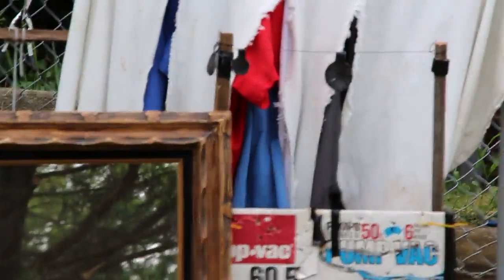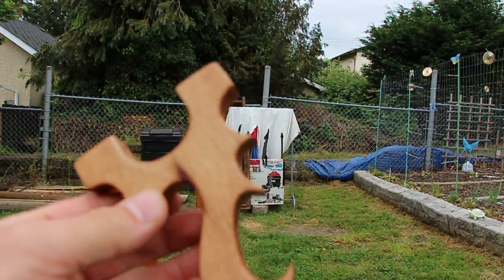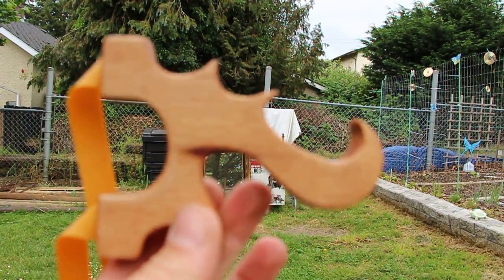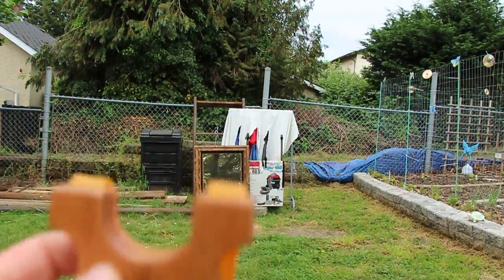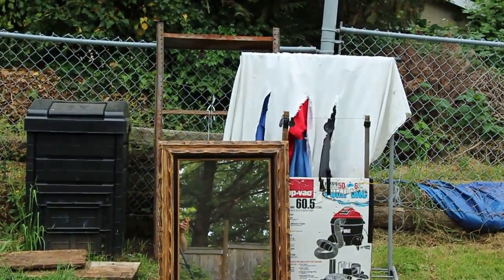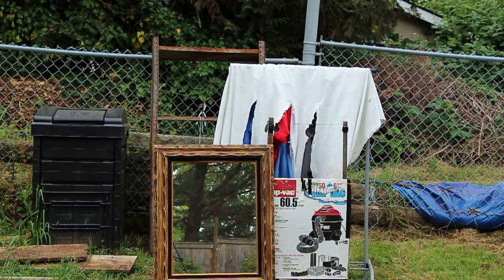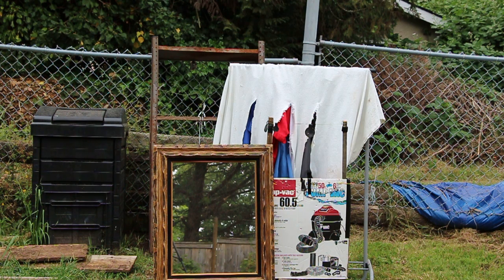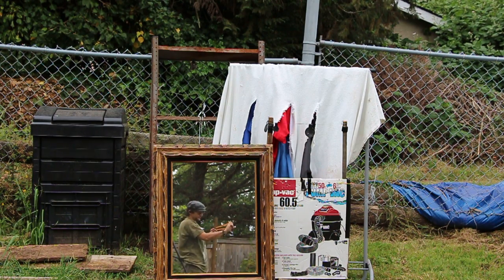OTT Grifo frame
Two thumbs up again very nice frame.